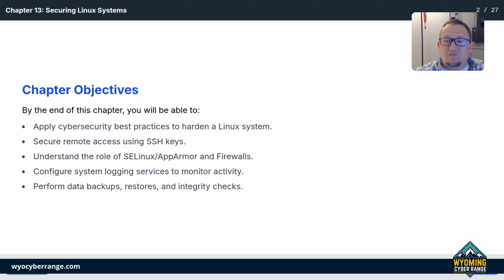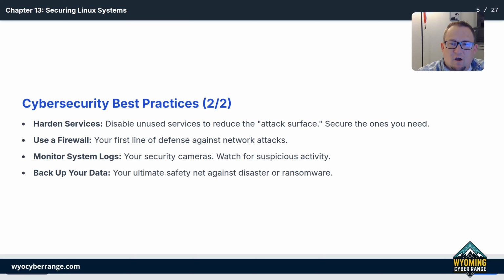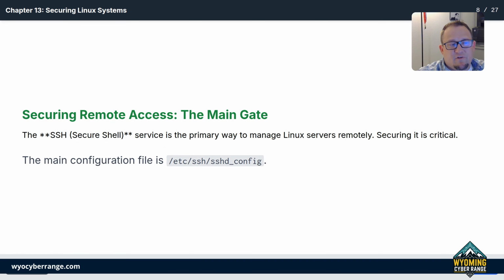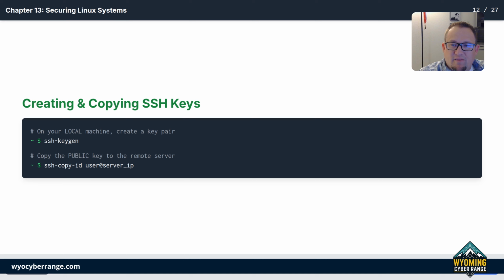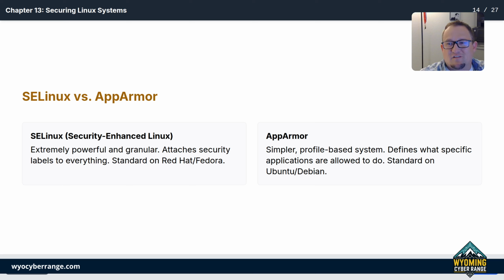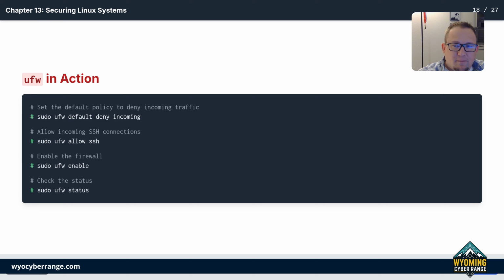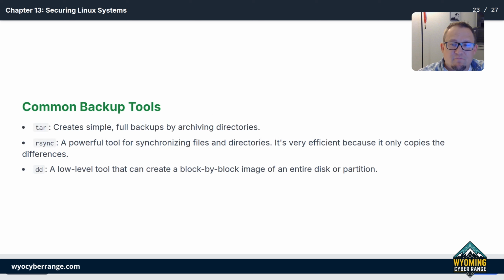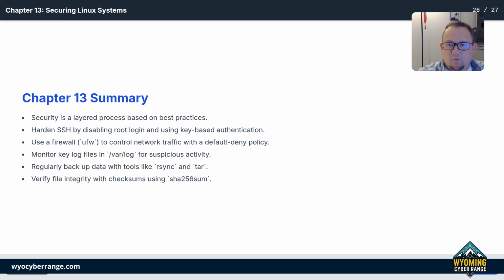Comptia Linux+ - Chapter 13 - Securing Linux Systems